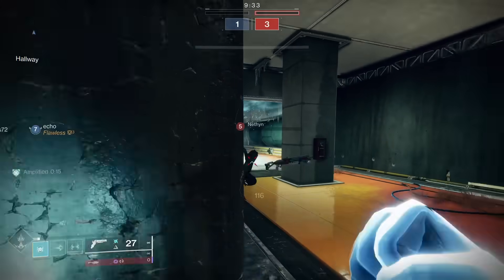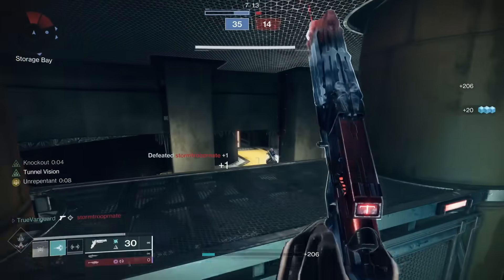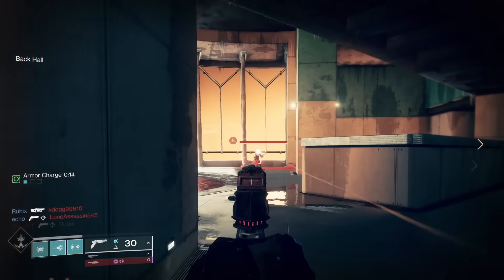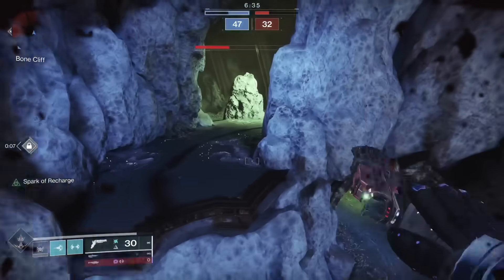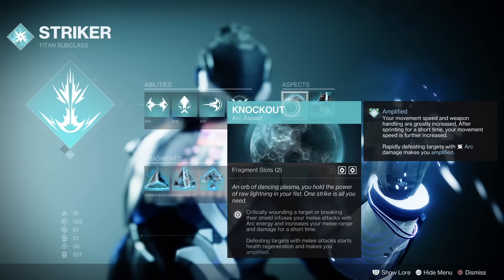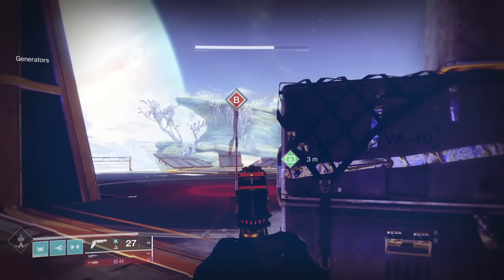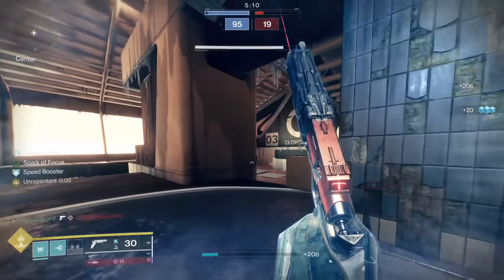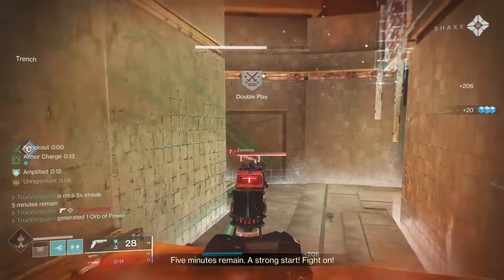Eff It, We Brawl - Aggressive PVP Build in Destiny 2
Today we're getting aggressive in Crucible PVP in Destiny 2 with this brawler build, get up close and personal with your enemies and unleash the fury of the Striker Titan in a way you never have before.  This three tiered build will elevate your close quarters capabilities and put you on the right track to slaying out in your Crucible matches.